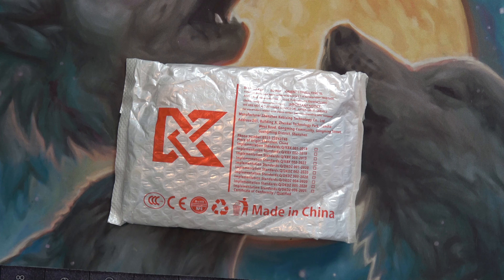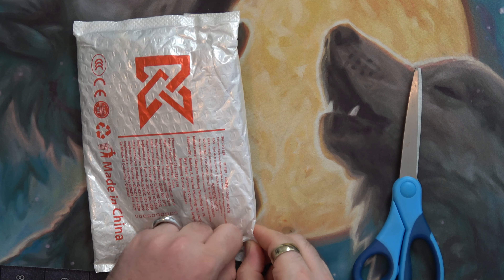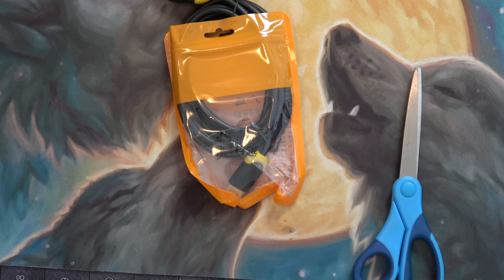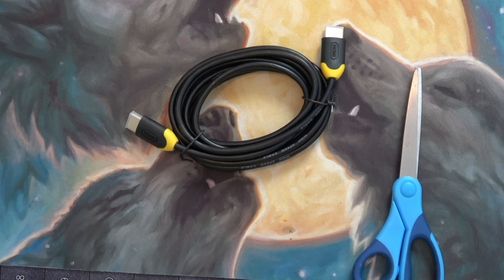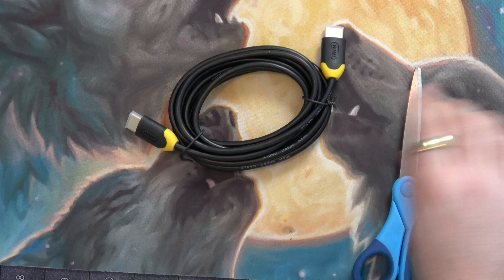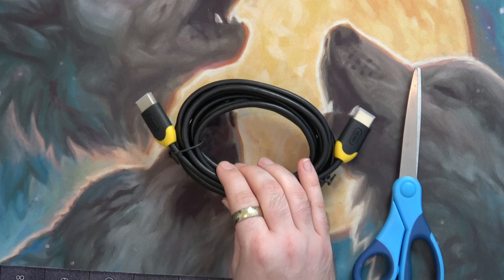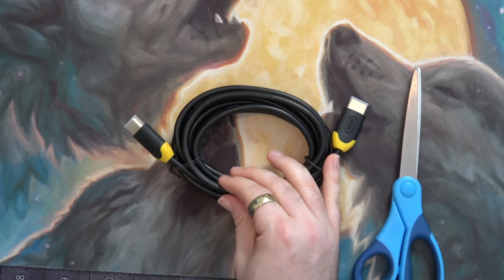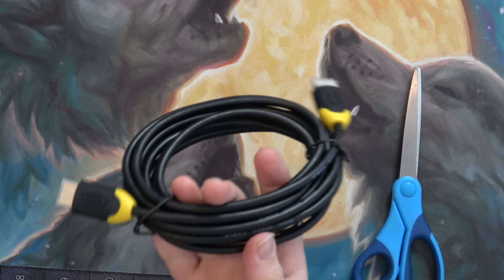AliExpress HDMI Cable UNBOXING!!!